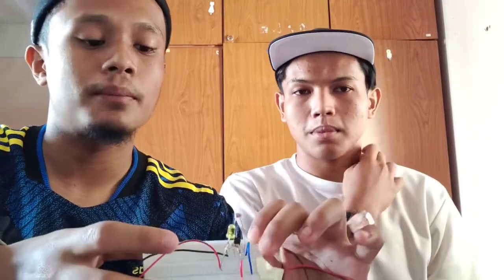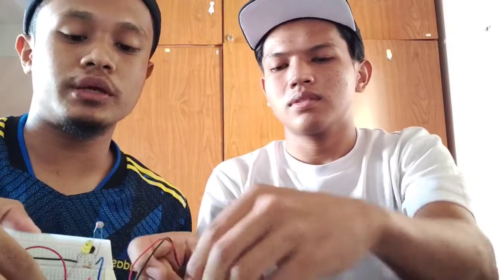LASER SECURITY ALARM | MINI PROJECT EWP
PRESENTATION EWP
LECTURER : MADAM AQEELA NADIA BINTI ROSLI
STUDENT 1: MUHAMMAD IZZAT BIN HASHIM (DT12022)
STUDENT 2: MUSTAQIM BIN MOHD FAUZI(DT12025)
CLASS : THERAPEUTICS 2A